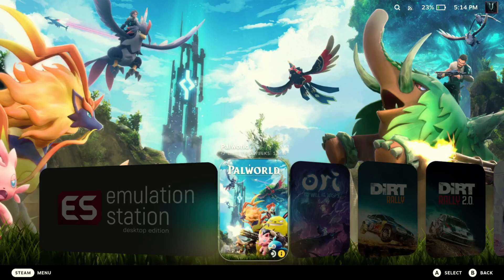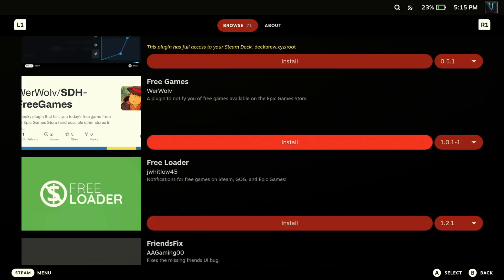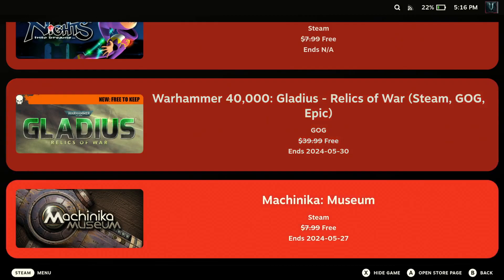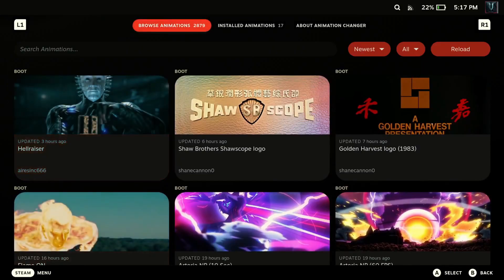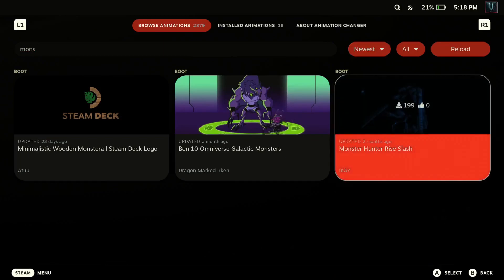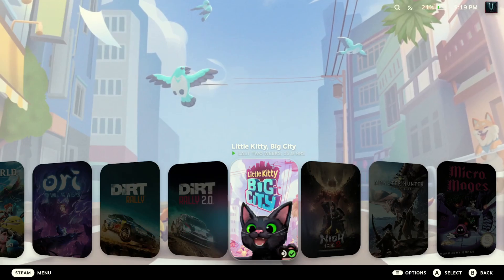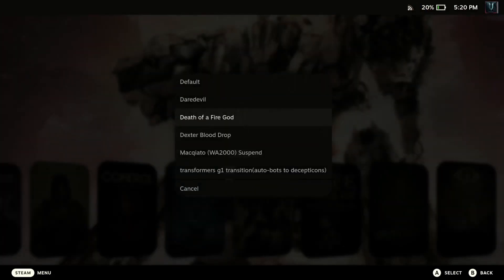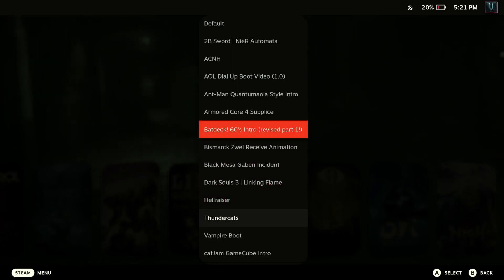Steam Deck Boot Screen Animations! Customizing Your Steam Deck in 2024!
A quick of boot and suspend animations to further customize your Steam Deck.